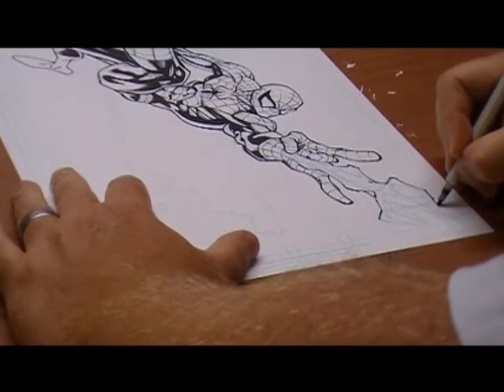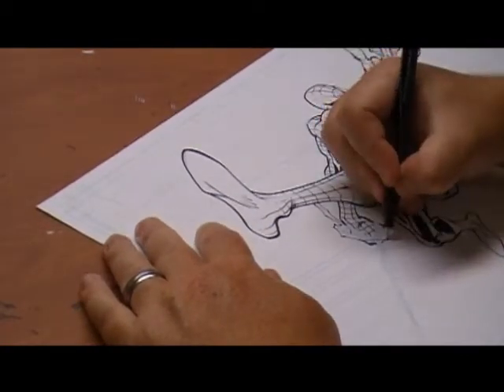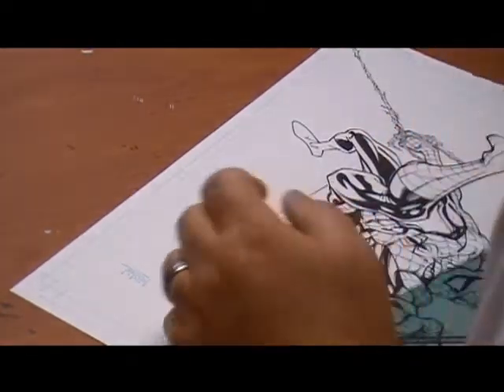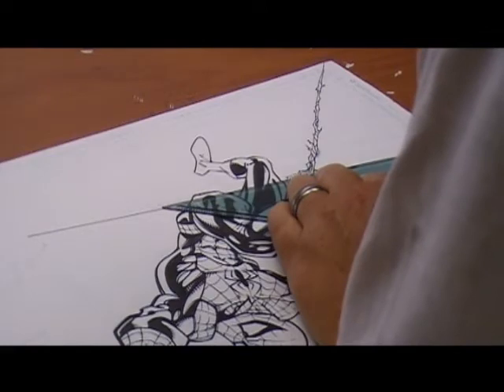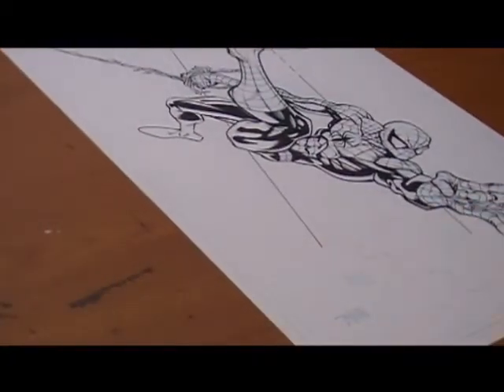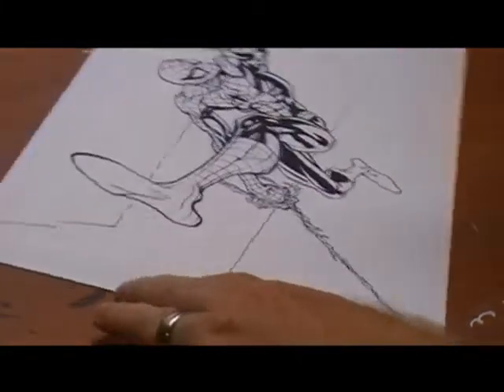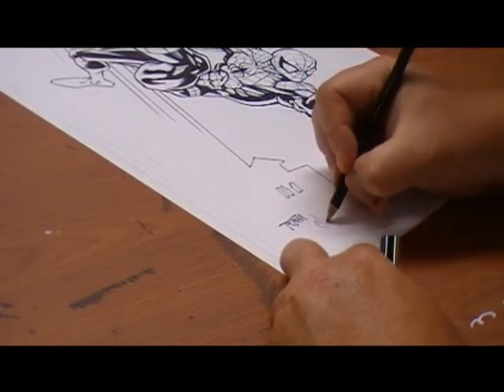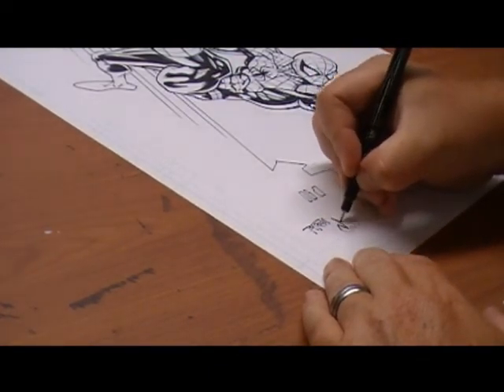Inking Spiderman cover Part 4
Part 4 of 4. Comic book artist Justin Williams gives a tutorial of how to ink comic art using a Randy Green Spiderman cover.